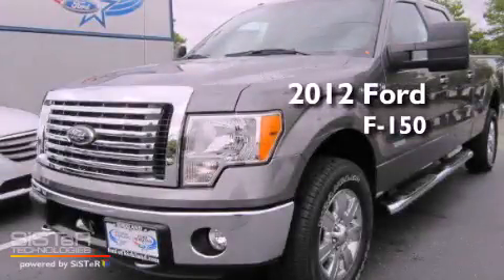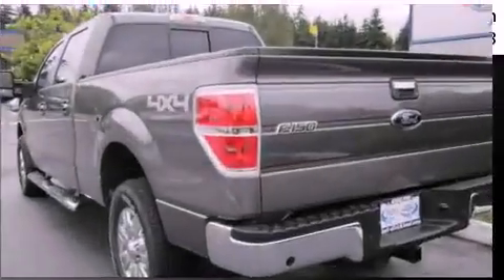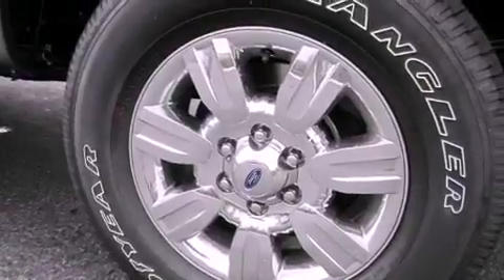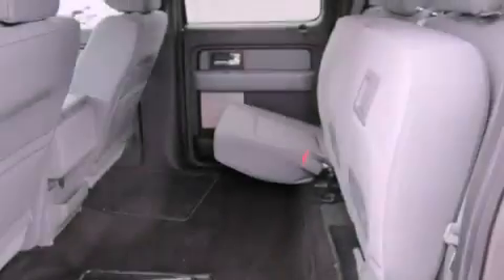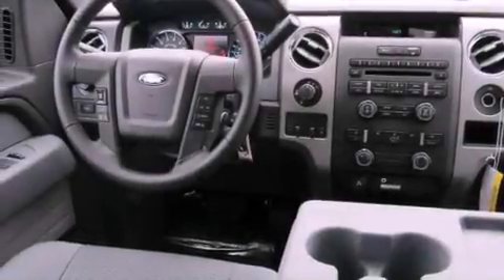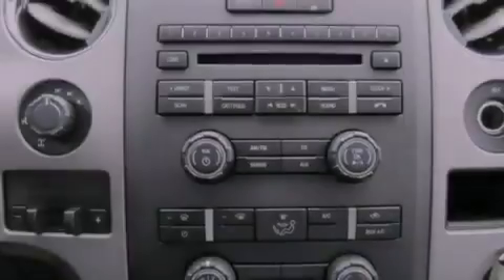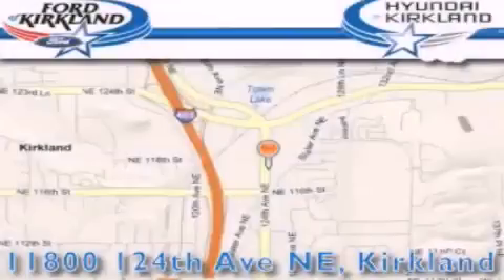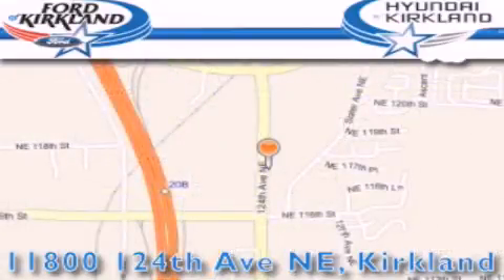2012 Ford F-150 Kirkland WA 98034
Year : 2012
 Make : Ford
 Model : F-150
 Engine : 3.5L V6 TURBO
 Trans . : 6 Spd Automatic
 Exterior : Sterling Gray Metallic
 Miles : 25
 Interior : Steel Gray
 Stock : D97734